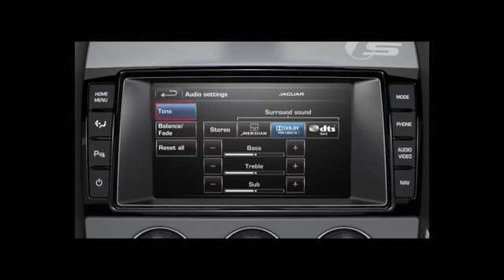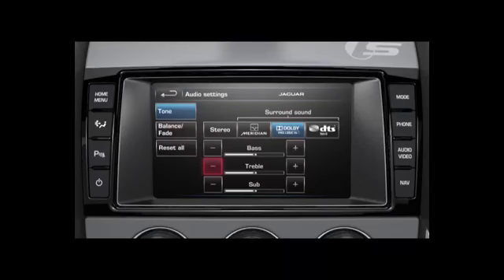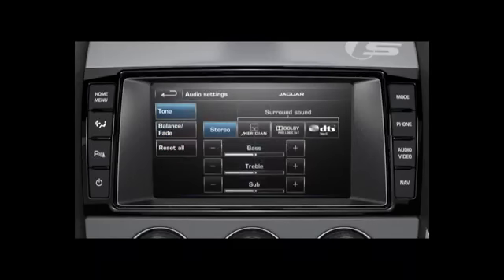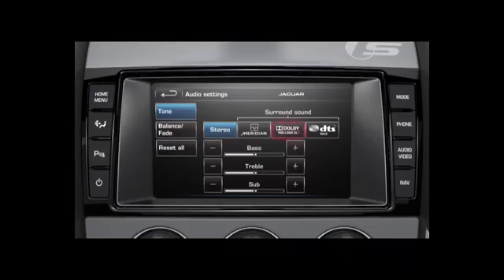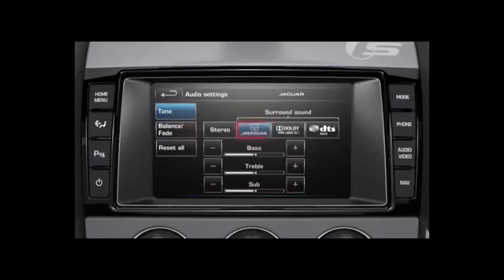Audio System Settings